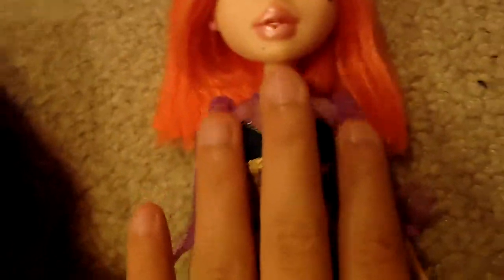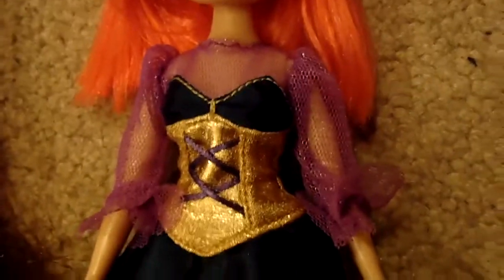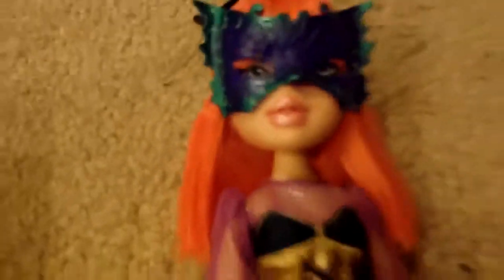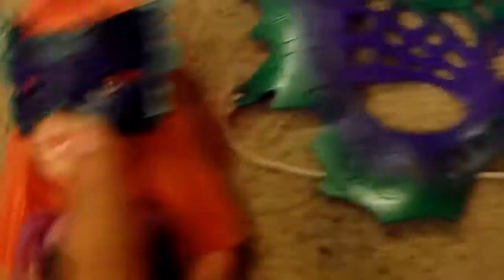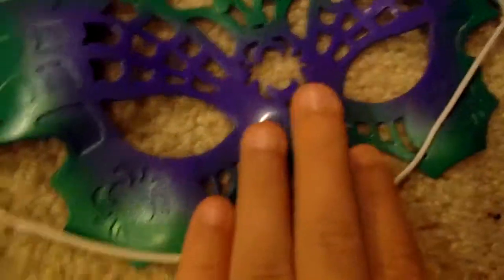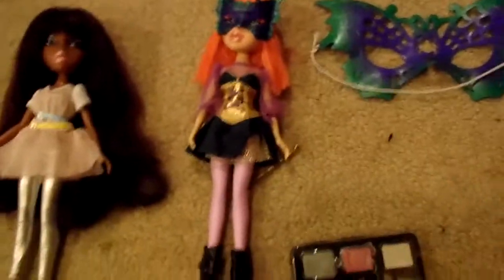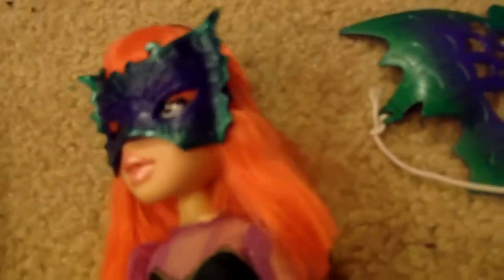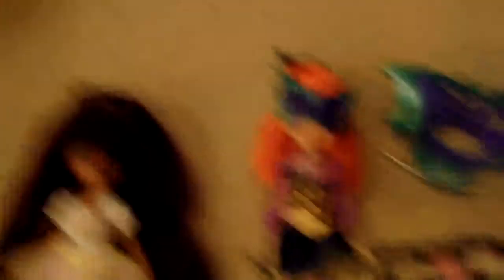Bratz Masquerade And Bratz Xpress It Dolls I Got!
These are the two new dolls I got from Toys R Us!